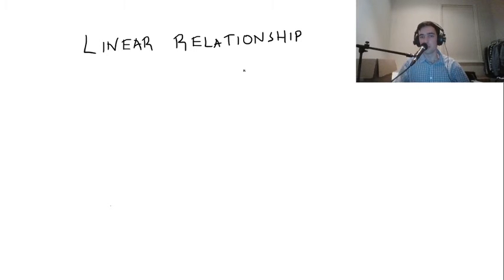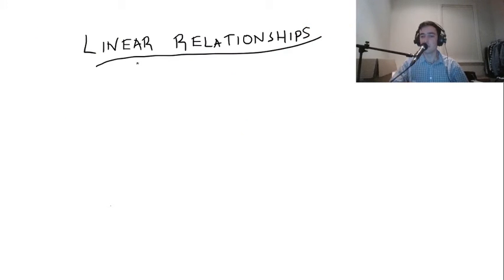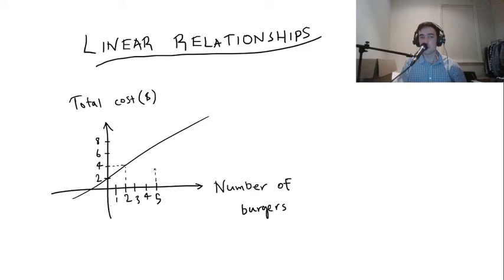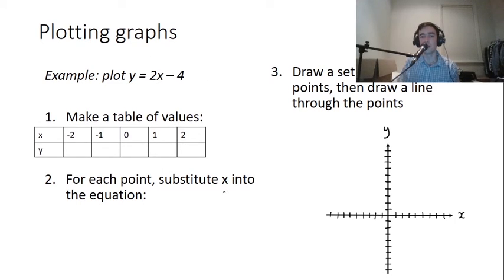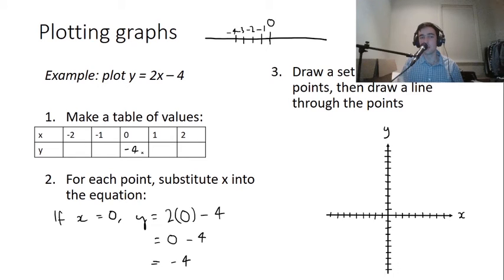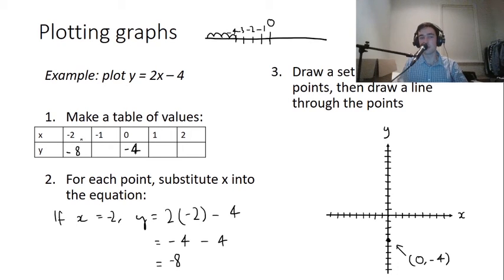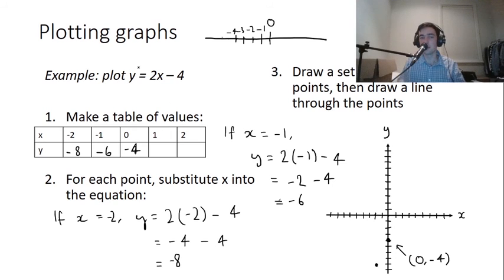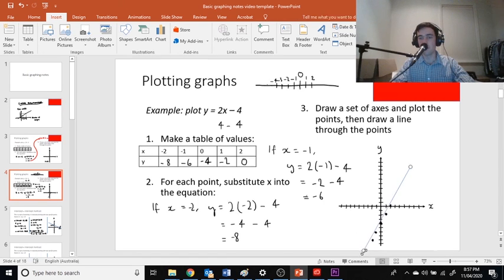Linear relationships 1: plotting linear graphs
In this video we will be going through how to plot linear graphs. Sub-topics include substitution, and adding and subtracting negative numbers.